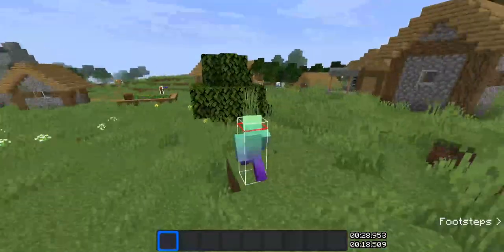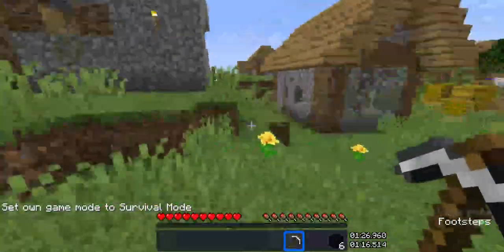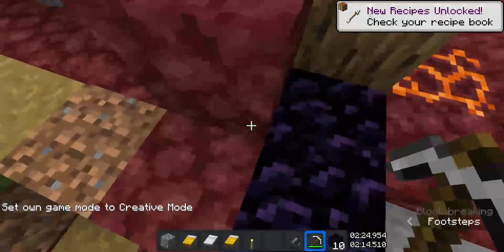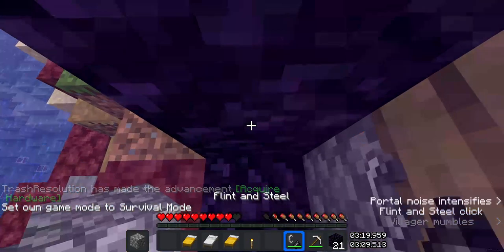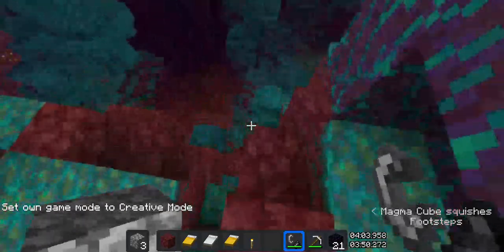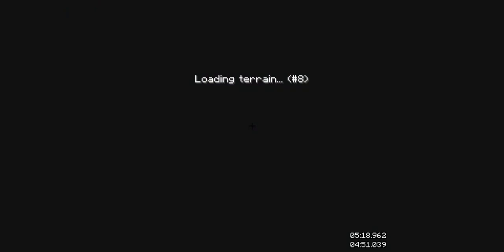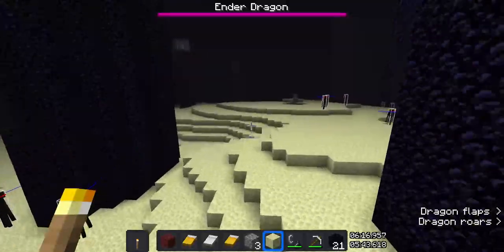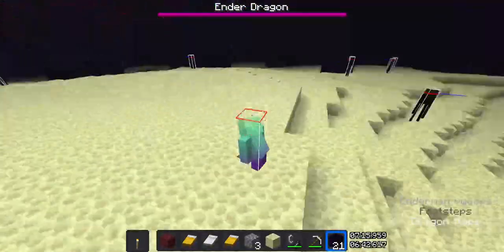NEW SSG SEED Tutorial/Routing (Vine Seed)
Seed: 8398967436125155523